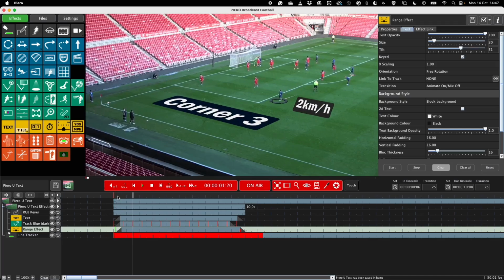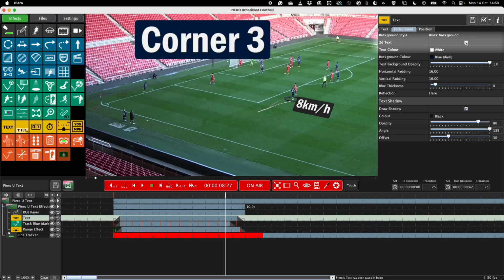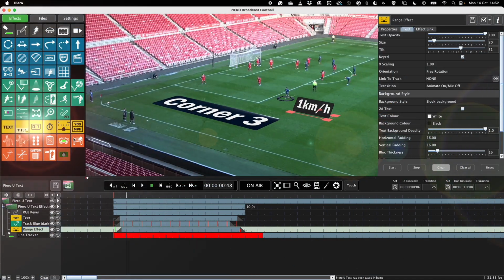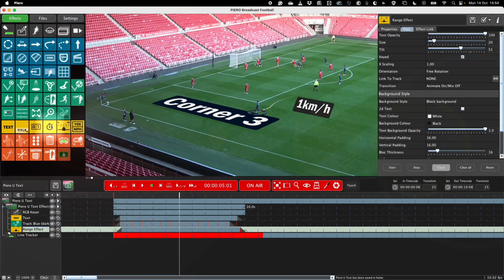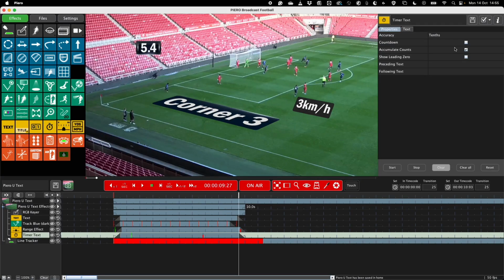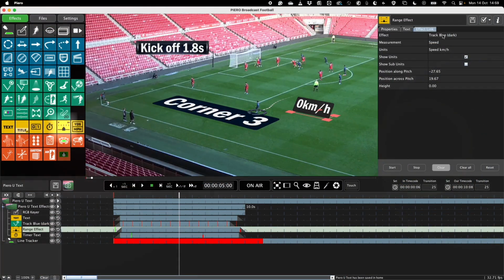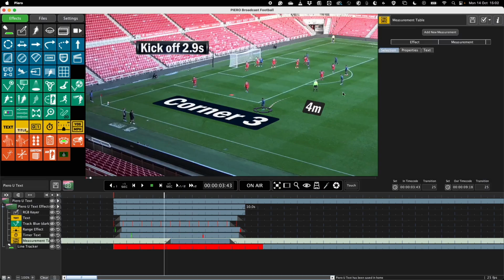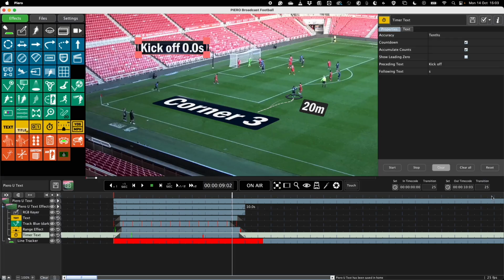PIERO | Text Effects (1.8)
Learn how to use Text Graphics in PIERO.